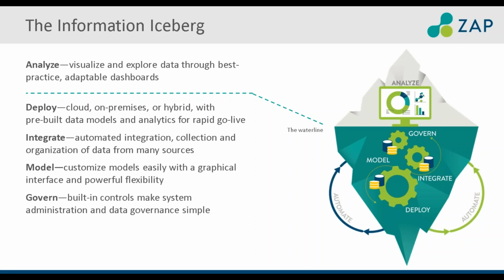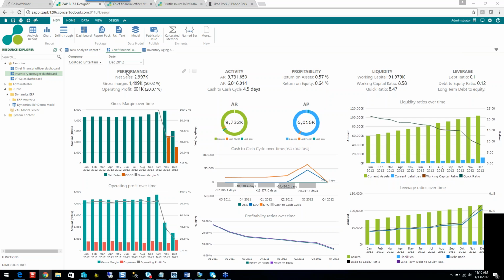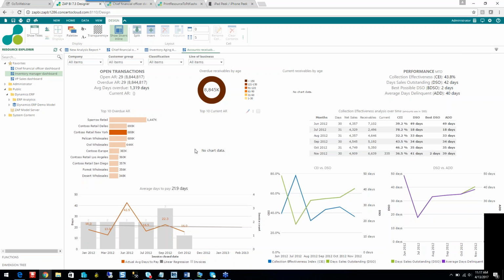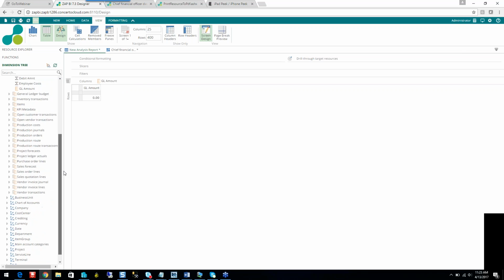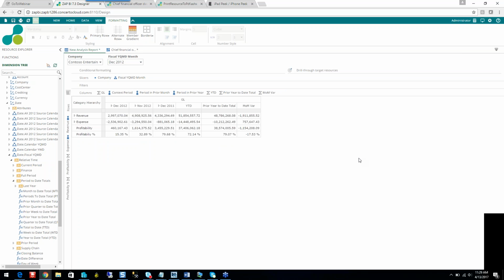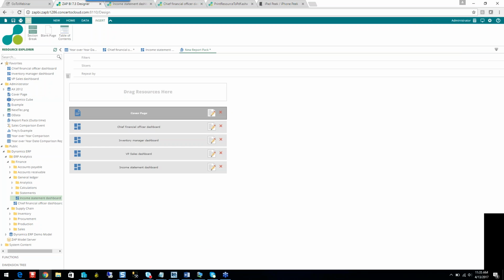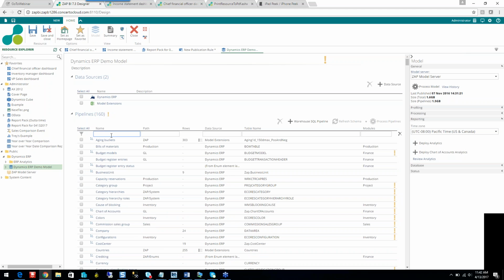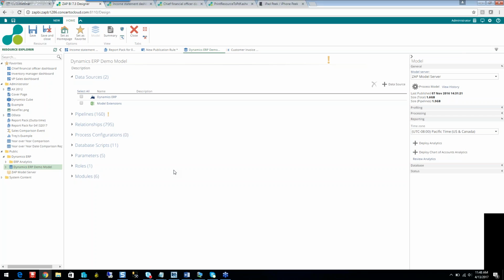ZAP BI for Microsoft Dynamics GP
ZAP and Microsoft created a data management and analytics tool for Dynamics GP. Watch the video.